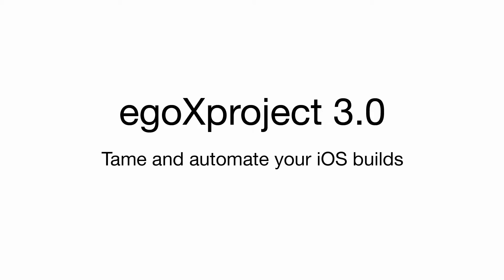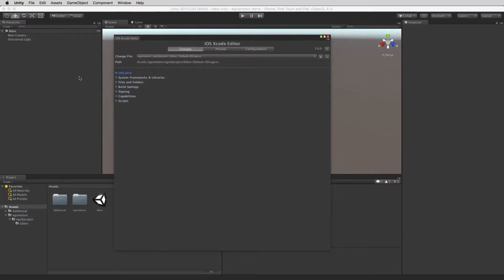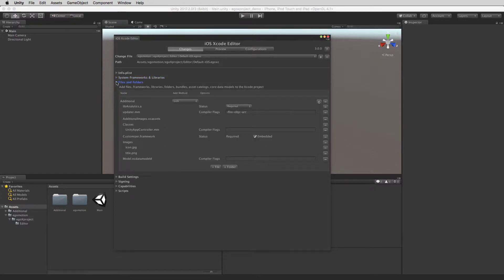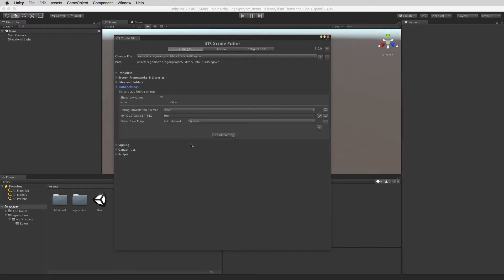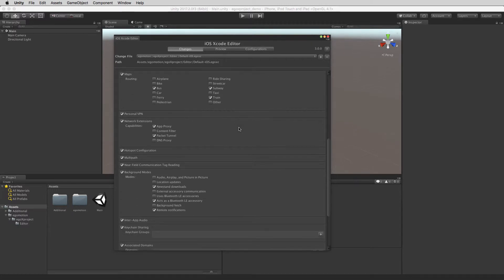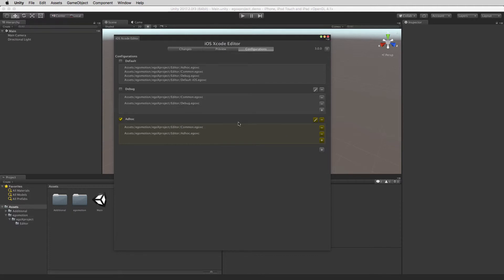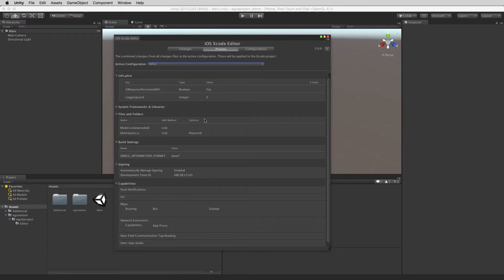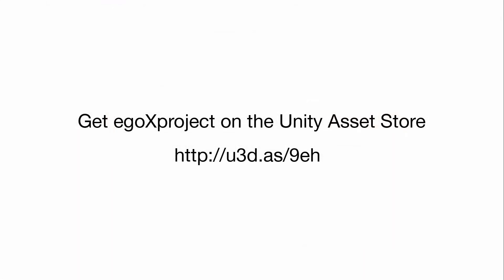egoXproject 3.0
egoXproject 3.0 is finally here! Now with:
- All iOS capabilities supported
- Improved build settings support. Now with descriptive names, and many more built in
- Embedded framework support.
- Manage automatic signing and Development Team ID.
- Scripts can now have custom names.